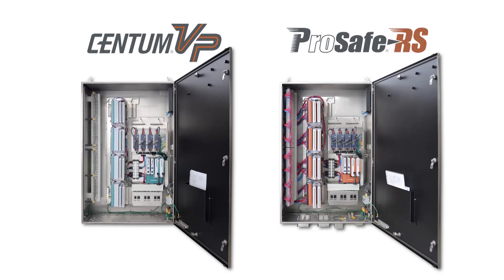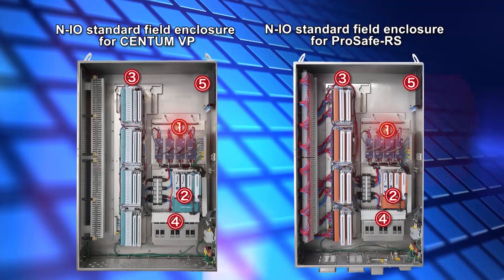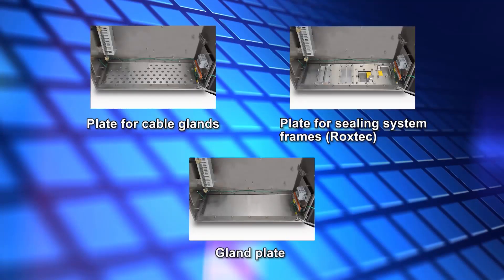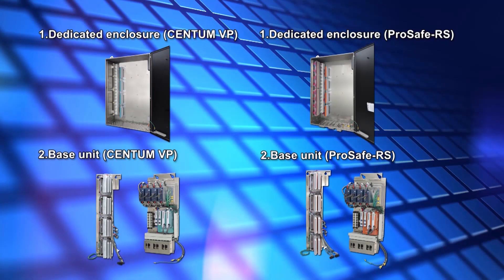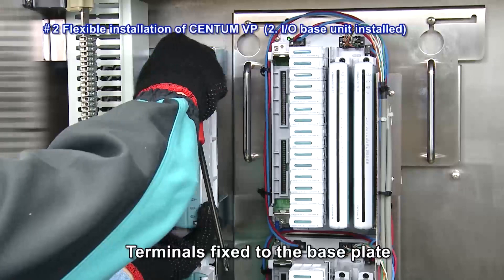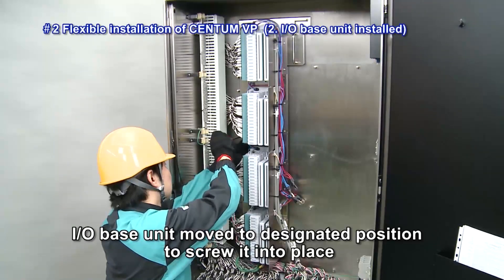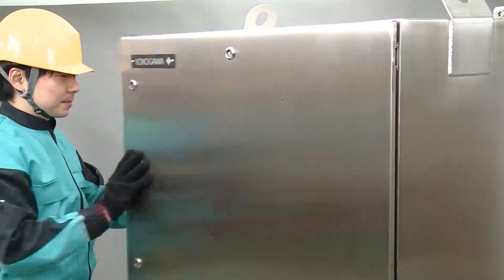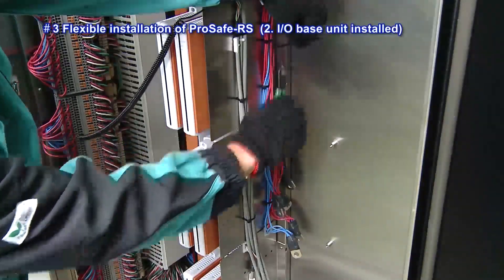Yokogawa Smart Junction Box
IECEx 'Type n', 'ec'
ATEX 'Type n', 'ec'
Zone-2 intrinsic safety compliance with barriers and external box